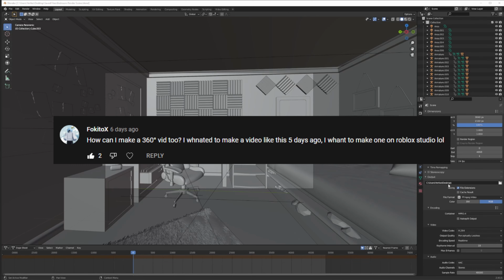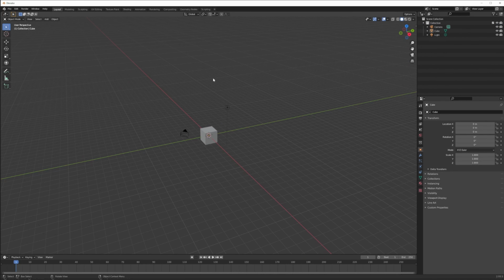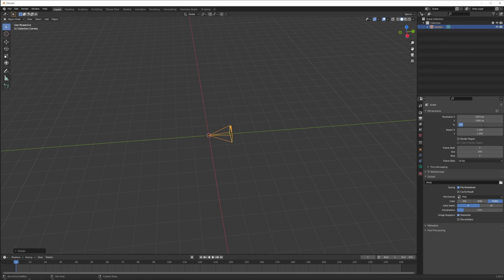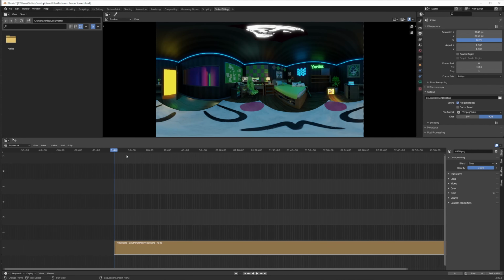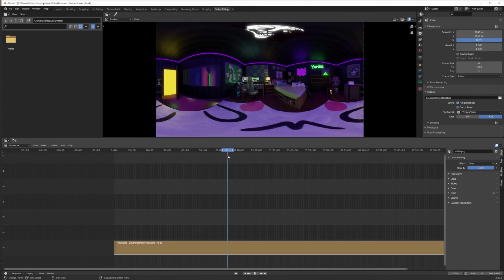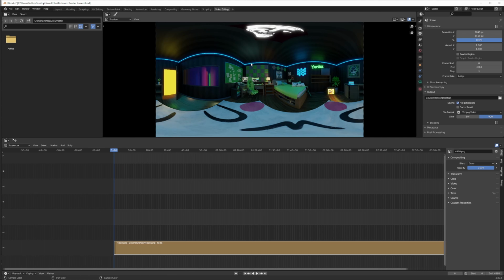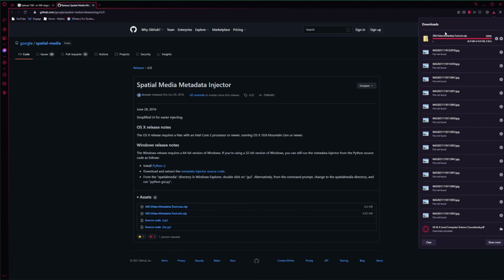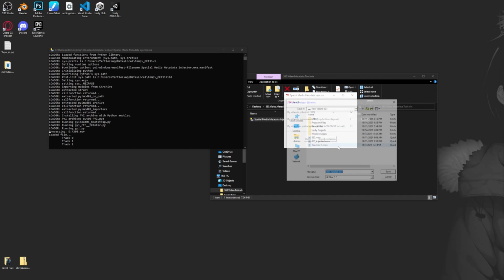Blender - How to make a 360 Video Tutorial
This video will show you how to make a 360 video in Blender and upload / import the video to YouTube using a metadata injector supplied from YouTube. Video suggested by FokitoX so big ups to him.